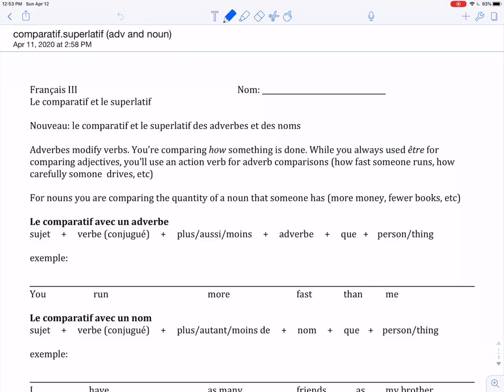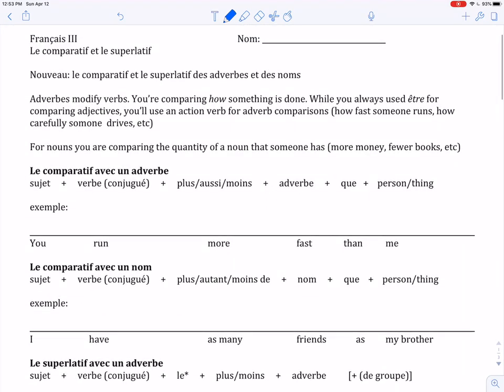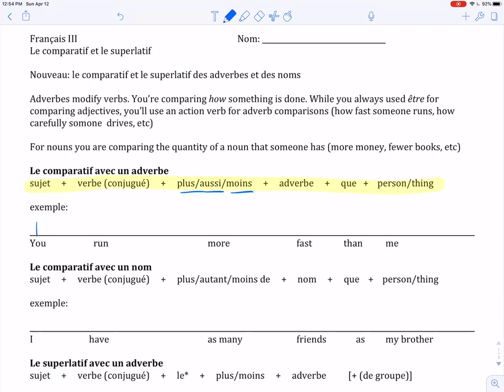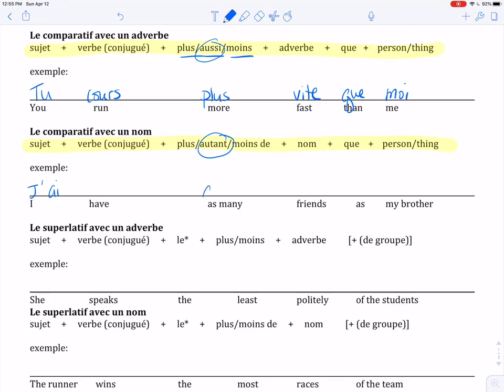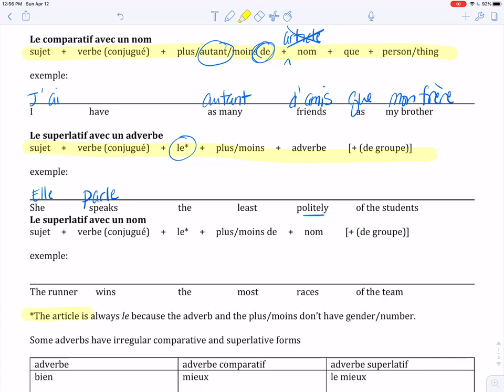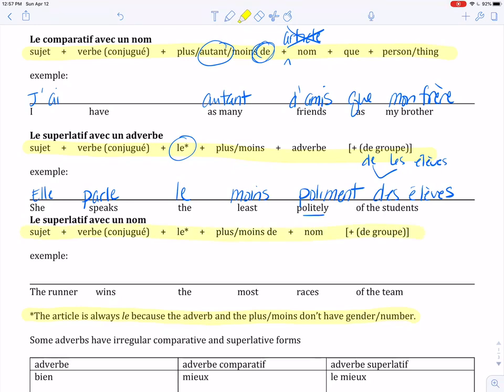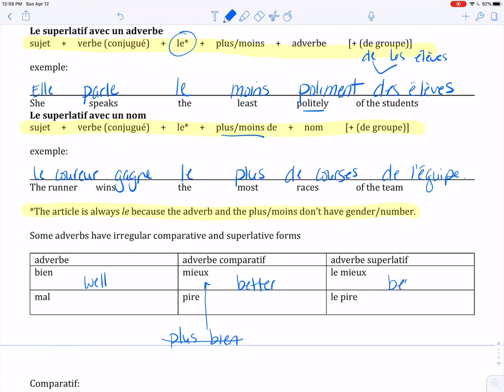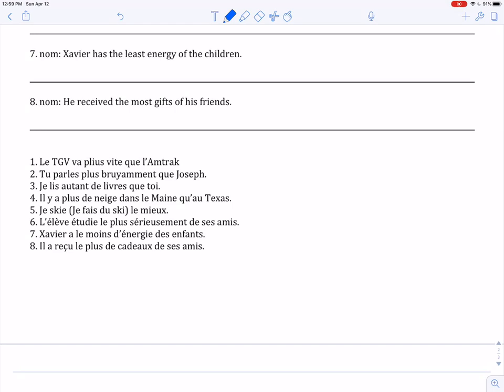le comparatif et le superlatif (adverbe et nom)